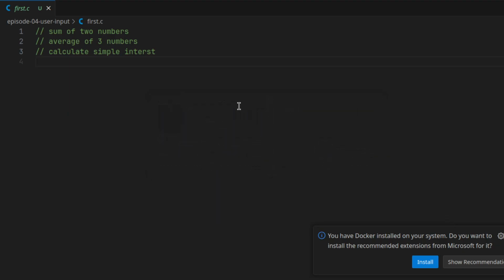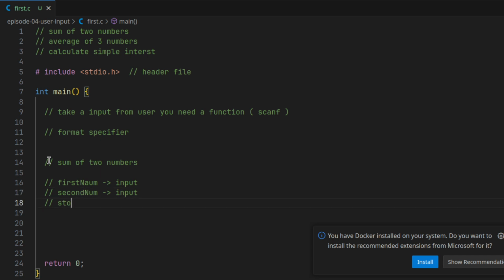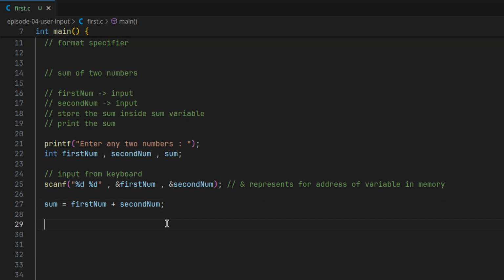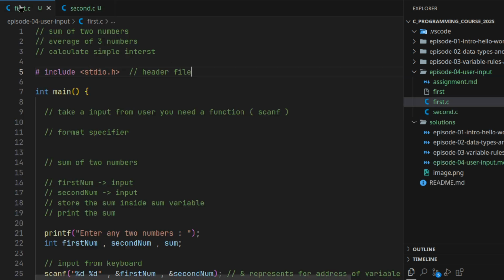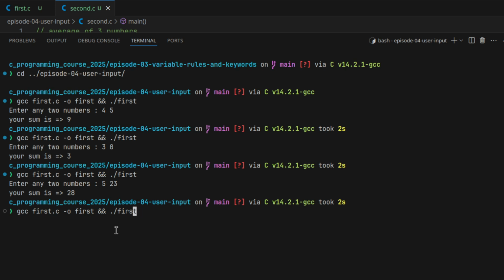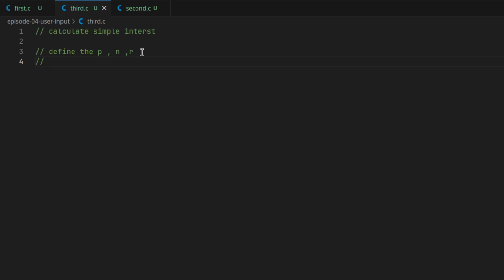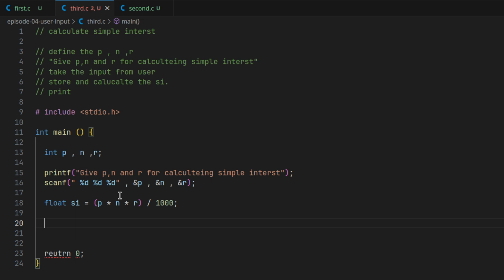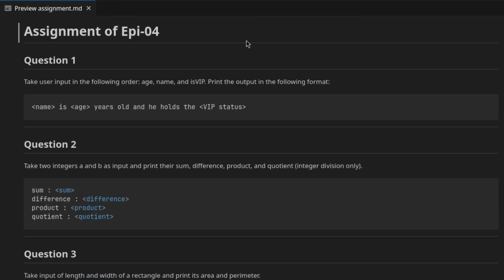Episode 04 C Programming for Beginners | Taking Input from User in C scanf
Welcome to Episode 4 of our C Programming Series!

In this video, you'll learn: ✅ How to take input from the user in C
✅ scanf() function explained clearly
✅ Format specifiers (%d, %f, %c, %s)
✅ Common mistakes with scanf()
✅ Solve real-world practice problems live

This series is designed to be fast, beginner-friendly, and crystal clear — focusing on one topic at a time with examples, code demos, and assignments!

📁 Assignment + Solutions:
🔗 GitHub Repo 👇

👨‍💻 Practice files and .md assignments from this episode are also uploaded to the repo!

Ask doubts, share your solutions, and connect with other learners

Coming up in Ep 5: Control flow